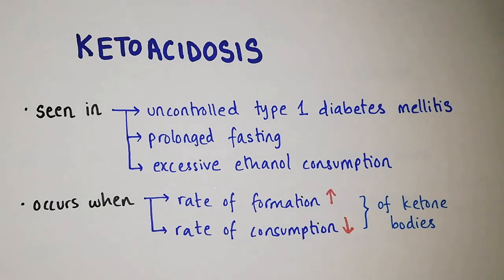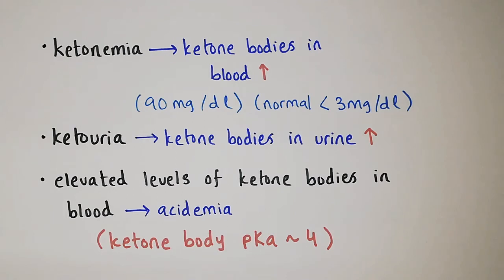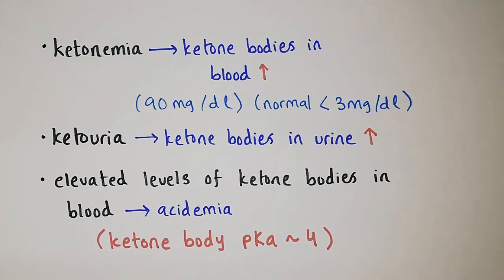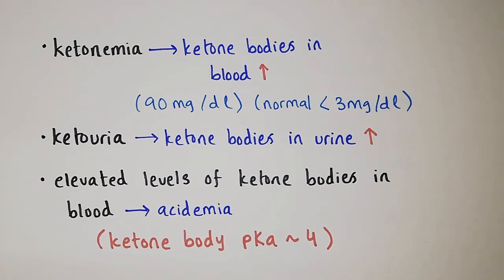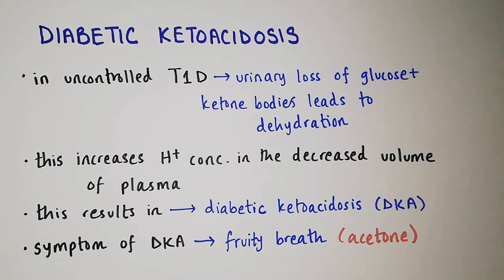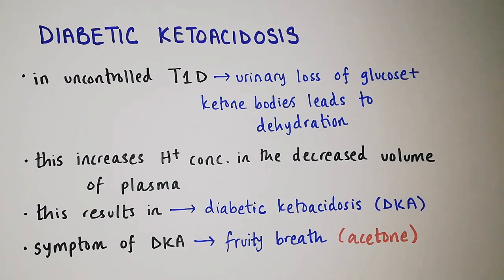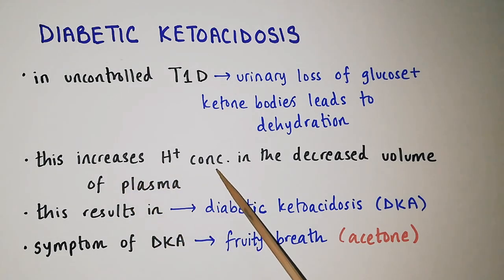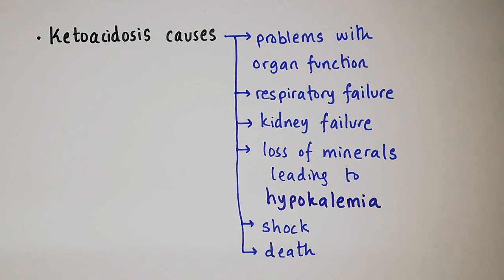ketoacidosis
sources,
biochemistry (lippincott) - denise r. ferrier

the lecture includes a description of ketoacidosis and diabetic ketoacidosis